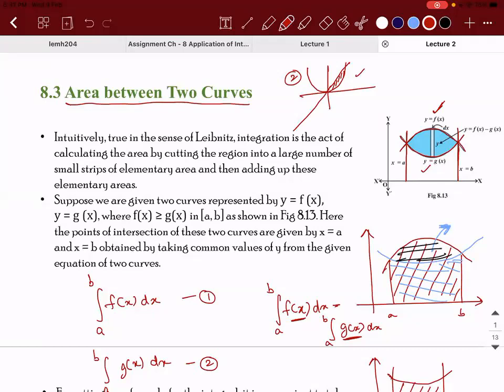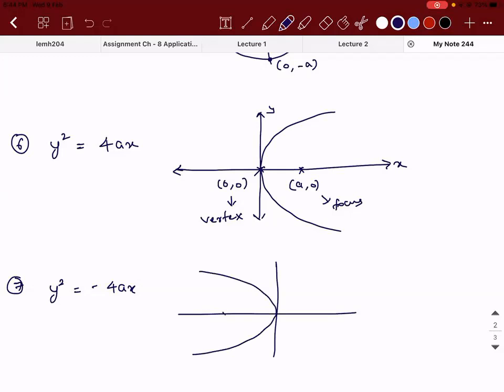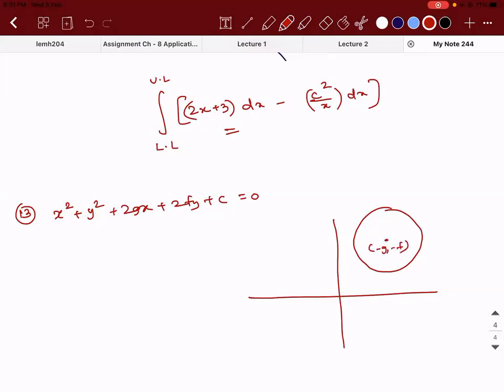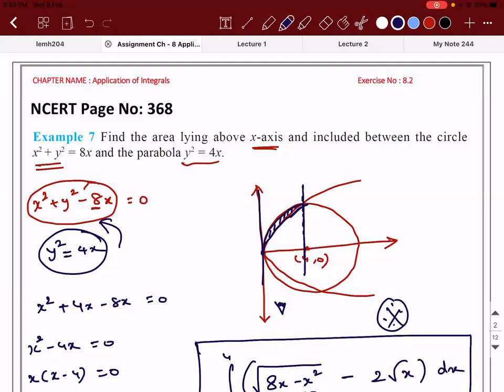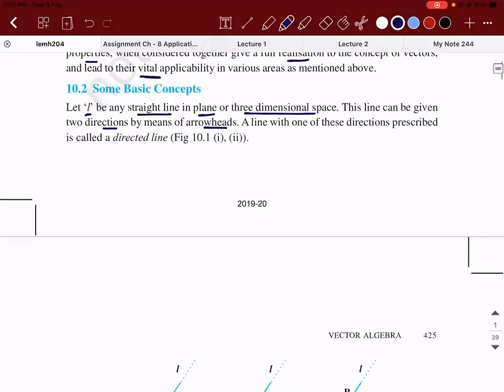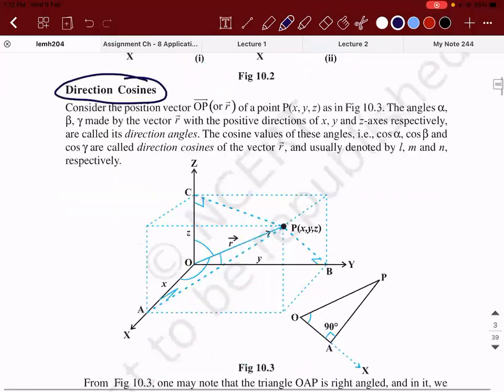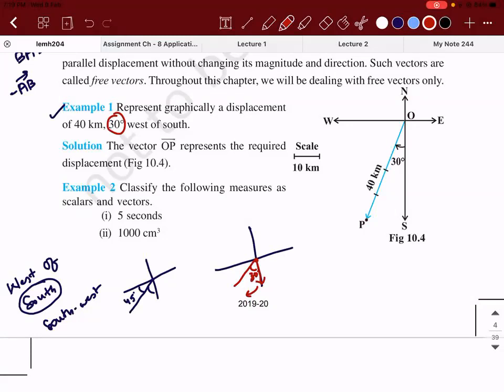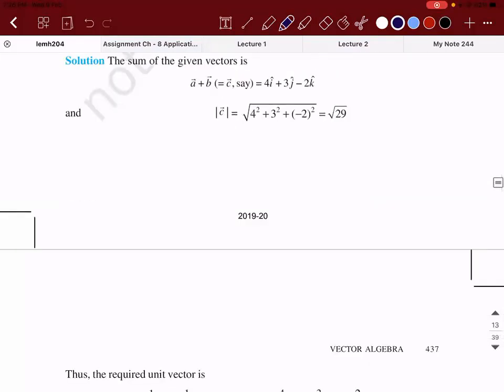XII Math 9th feb 22 1